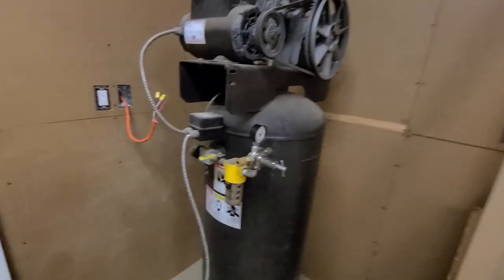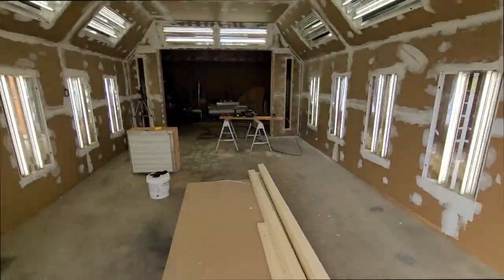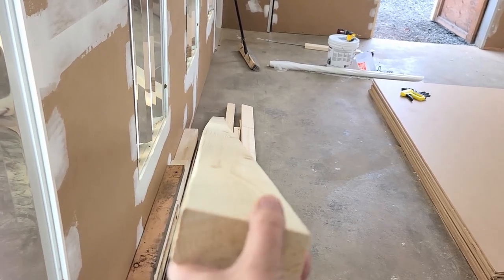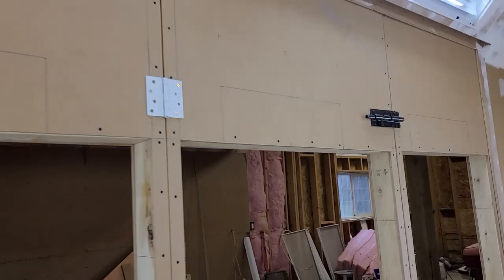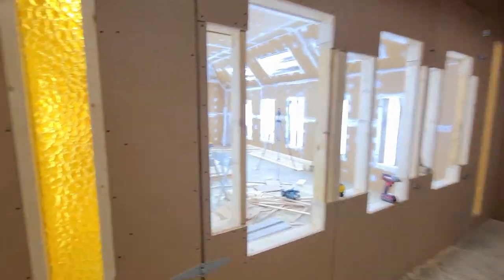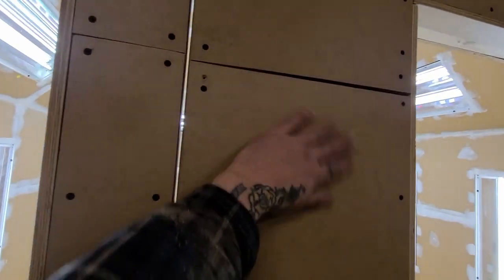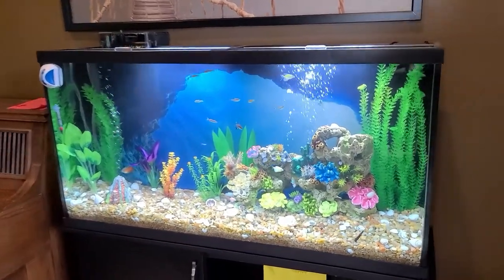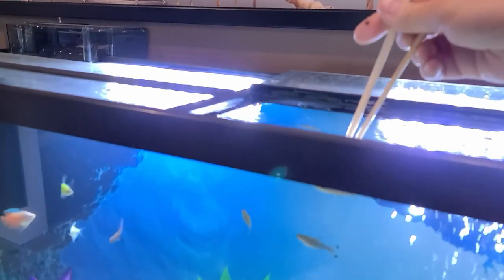Booth Fan and Doors Finished! - Spray Booth Build - UNDER CONSTRUCTION EP04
The booth is really starting to come together here! Both exterior doors are poly'd insulated and sheeted. Also the fan is installed! the bifold interior doors, well... That turned out to be a different story.